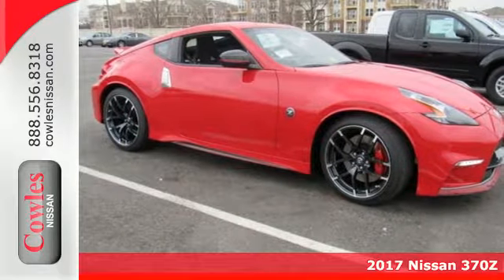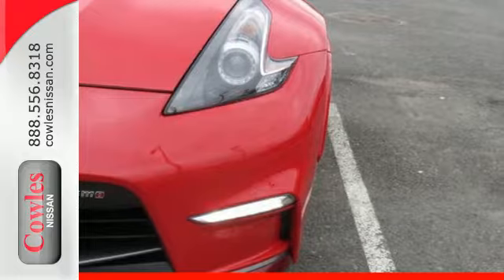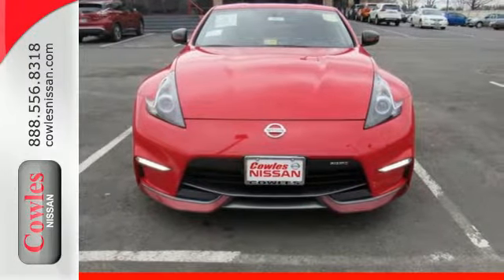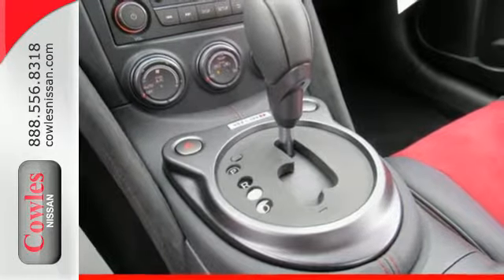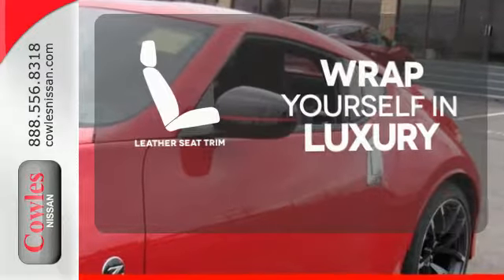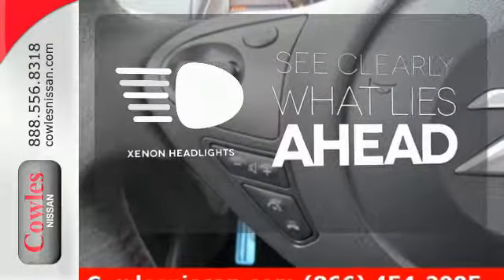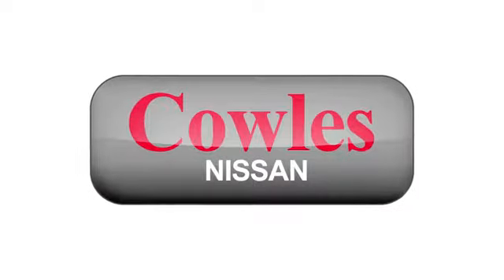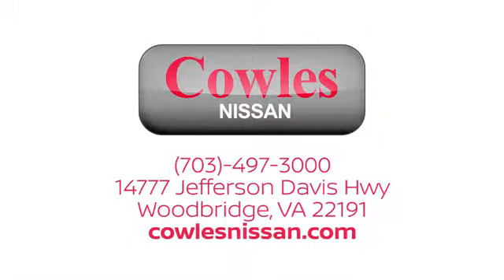New 2017 Nissan 370Z Washington DC VA Woodbridge, VA #170531 - SOLD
Year: 2017
Make: Nissan
Model: 370Z
Trim: Nismo
Engine: 3.7L V6 DOHC 24V
Transmission: 7-Speed Automatic
Color: Red
Interior: red
Stock #: 170531
VIN: JN1AZ4EH8HM953644
Nice car! In a class by itself! Ask about our Special Rates this month! brbrThere is no better time than now to buy this handsome-looking 2017 Nissan 370Z.

Address:
14777 Jefferson David Hwy